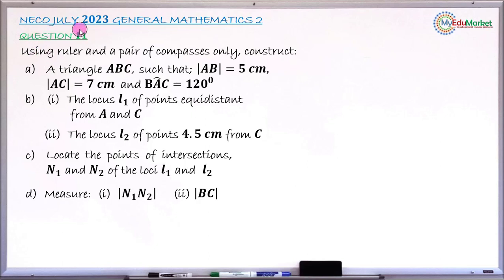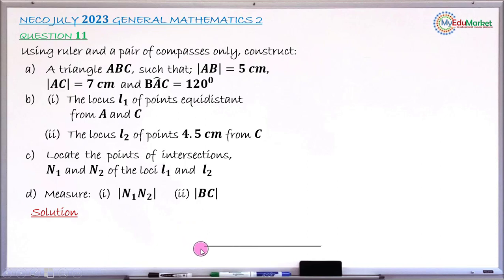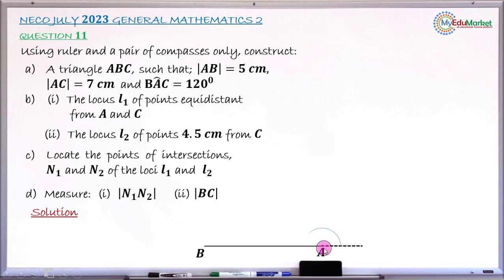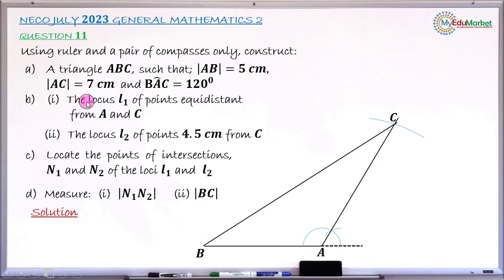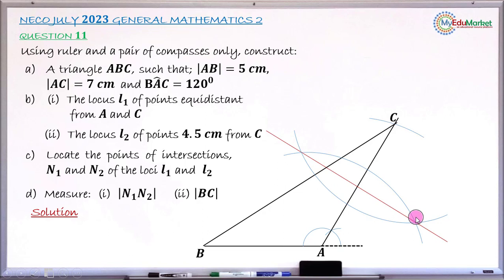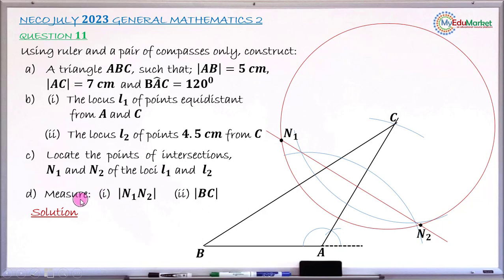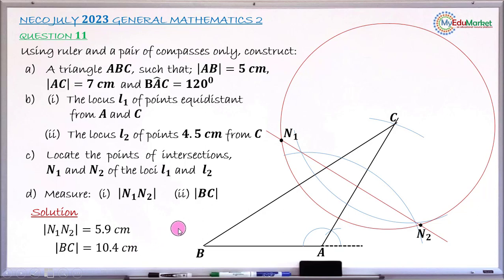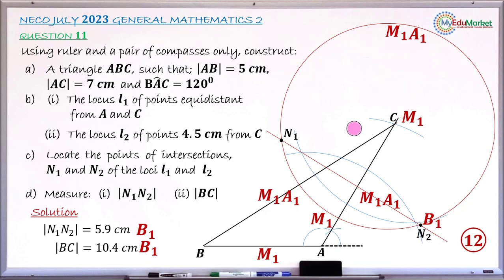NECO 2023 Mathematics Essay Question 11 Solution | MyEduMarket MathsClass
In this video you learn the solution to Question 11, and also learn how marks were awarded at each stage of the solution as contained in the NECO Marking scheme